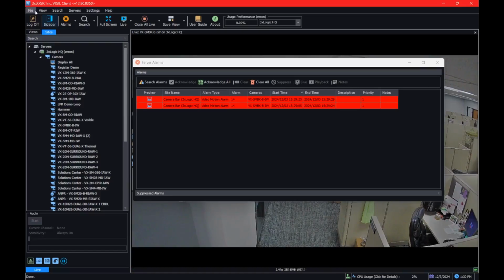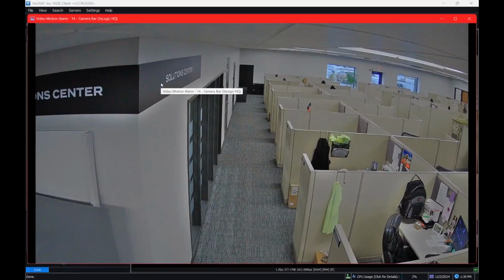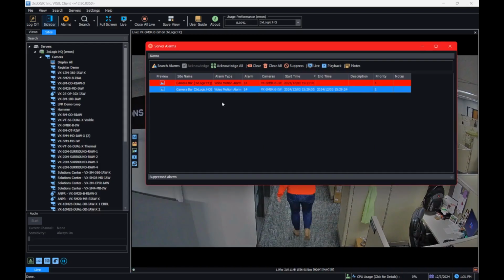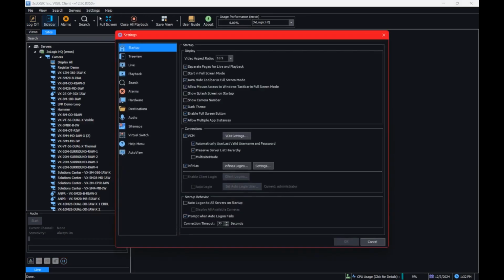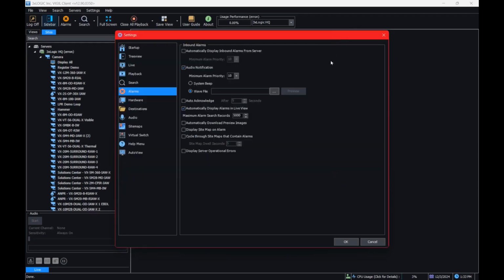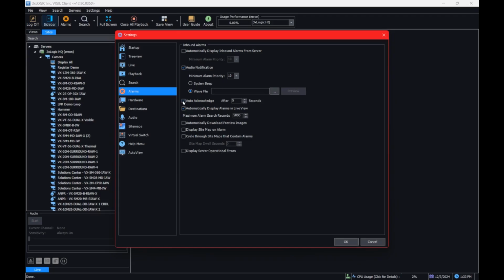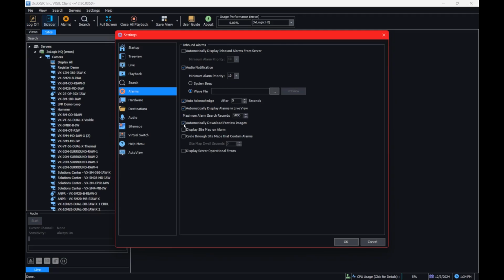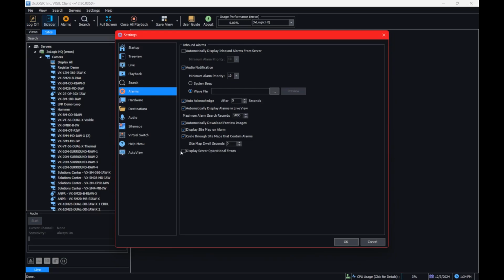3xLOGIC VIGIL Alarm Pop-Up Setup: A Step-by-Step Guide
Want to stay on top of every security alert? In this quick yet comprehensive tutorial, we’ll walk you through how to configure and manage alarm pop-ups in 3xLOGIC’s VIGIL software. From acknowledging individual alarms and customizing dwell times to viewing multiple camera alerts in real-time—this video has you covered. Discover pro tips for fine-tuning your alarm settings, seamlessly integrating them into your monitoring workflow, and leveraging automated notifications for better security. Whether you’re a new or seasoned VIGIL user, you’ll learn how to streamline your server alarm setup for maximum efficiency.

Follow Along
00:00 – Intro: Aaron Spalsbury introduces Server Alarms
00:03 – Overview: What Server Alarms do and configuration goals
00:10 – Alarm Screen & Live View: pop-up behavior explained
00:24 – Previewing Alarm Images: double-click to download & view
00:46 – Acknowledging Alarms: single or all acknowledgements
01:08 – Alarm Actions: clear, live view, playback, add notes
01:34 – Disabling Pop‑Ups: hiding alarm screen via settings
01:52 – Opening Alarm Settings in Client Software
02:05 – Display Inbound Alarms & Priority Threshold setting
02:27 – Audio Notifications: system beep or custom wave file
02:49 – Auto‑Acknowledge & Auto‑Display in Live View options
03:30 – Max Alarm Search Records & Auto‑Download Preview Images
03:55 – Site Map & Operational Errors display settings
04:51 – Saving Settings: click OK to apply changes
04:56 – Outro & next steps reminder

About 3xLOGIC
3xLOGIC is a leader in security hardware, software, and cloud solutions. We go beyond security by turning data into actionable insights that drive visibility and real business value.